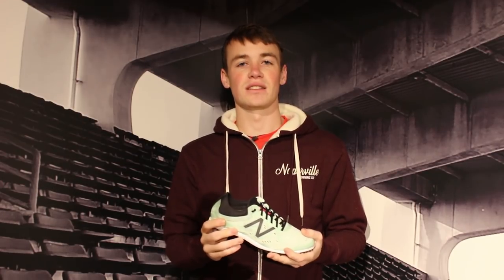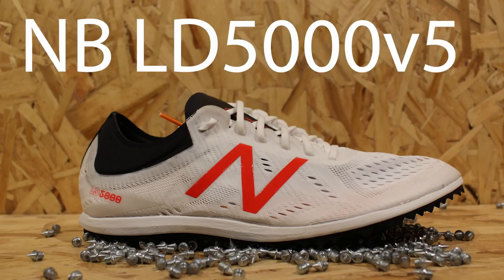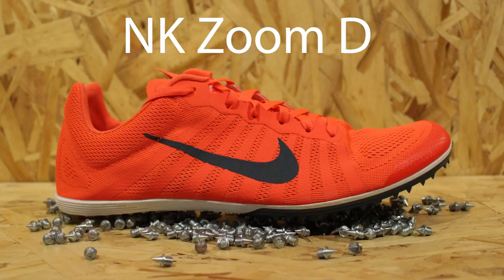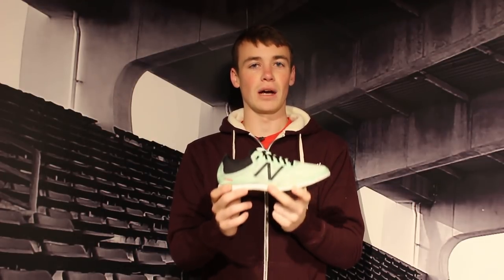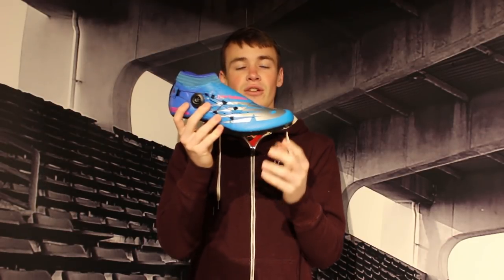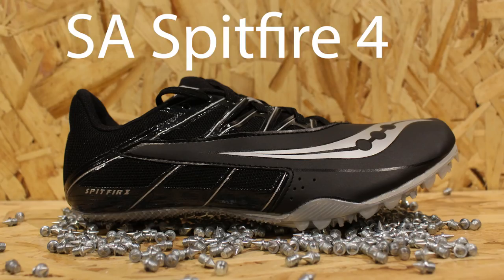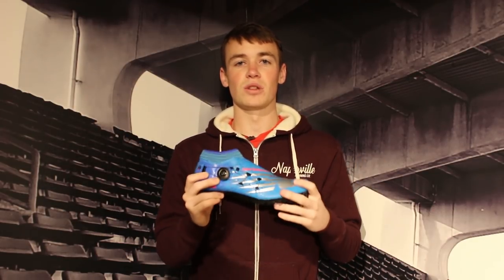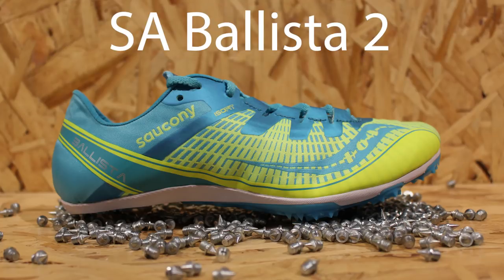2018 Track Spike Overview: Distance, Middle Distance, and Sprint spikes.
Dan walks us through the new spikes for 2018. Stop by to check out our spikes from New Balance, Nike, and Saucony. We have styles for sprints, mid-distance, distance, shot put, pole-vault, and multi-event athletes.We'd love to help you find the right spikes for track season!